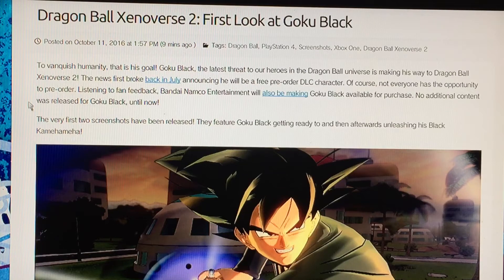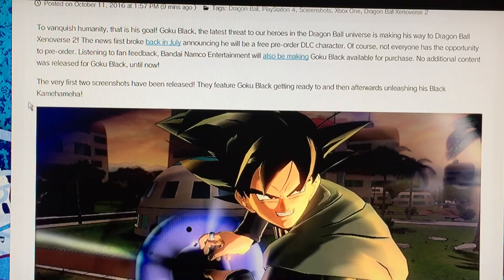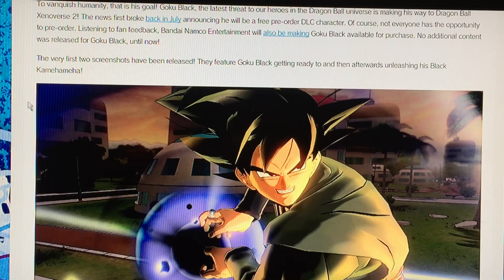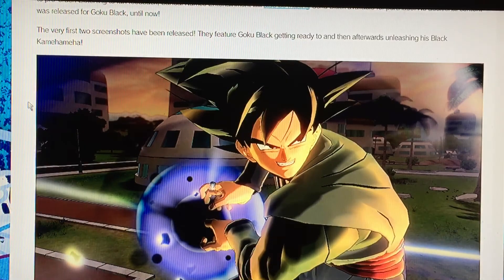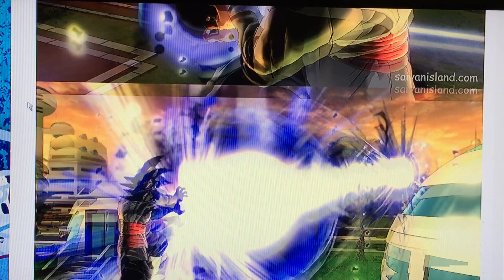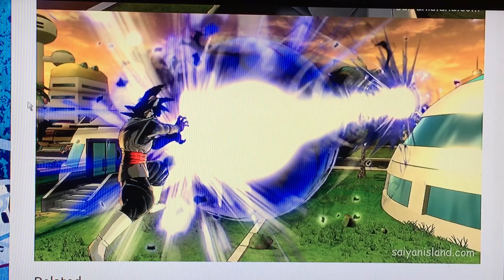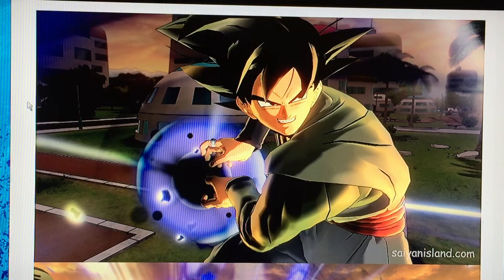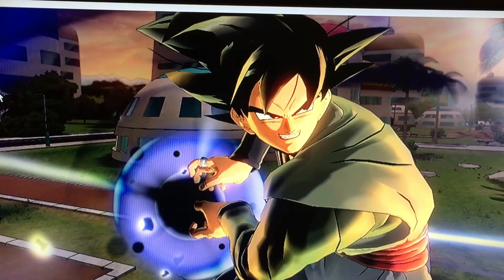Xenoverse 2 first look at goku black topic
What's up YouTube hope y'all Dragonball xenoverse fans out there enjoy this video leave ur opinions and feedback down in the comments section! Till next video tho ✌🏾️💯

Where I got the info source from! v v v v